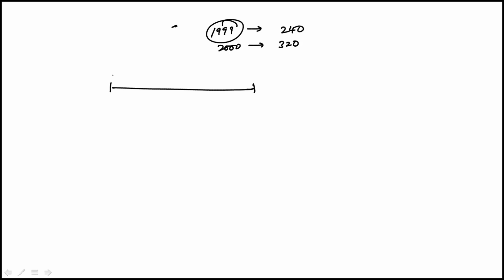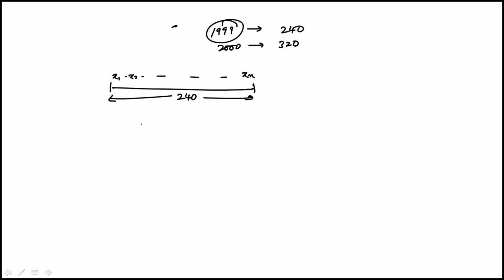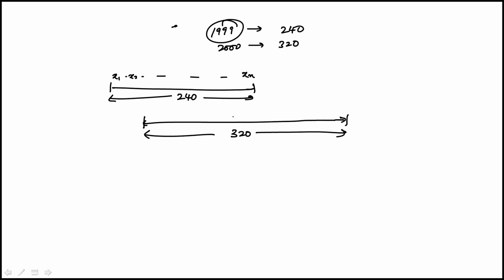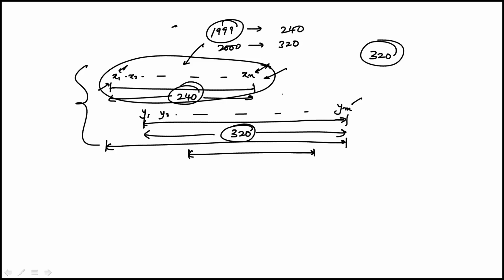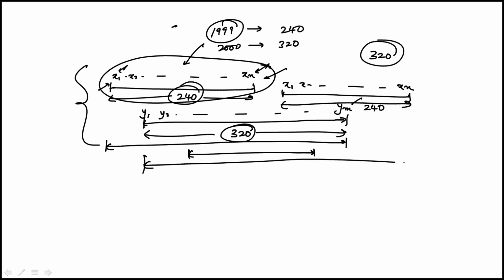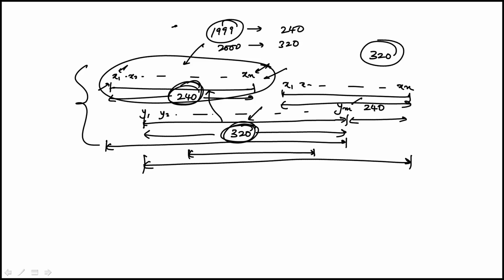Question 46 Statistics GMAT Official Practice Exam 5 and 6 Quantitative Reasoning